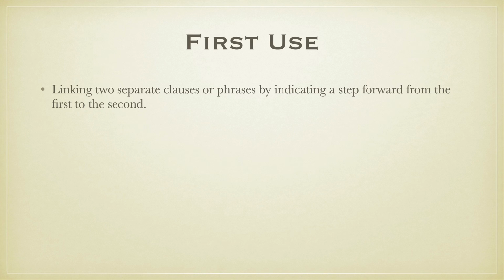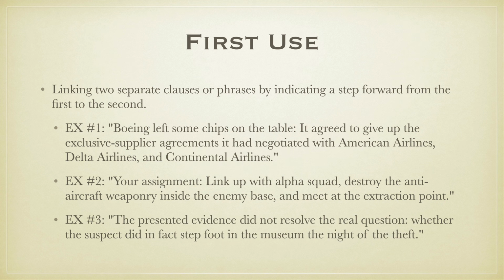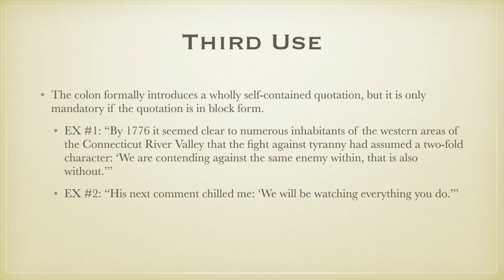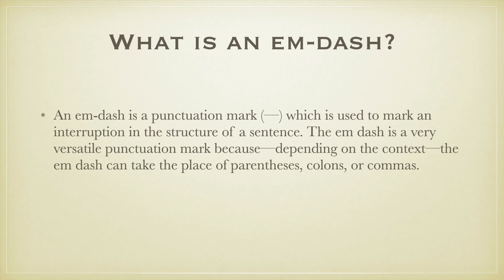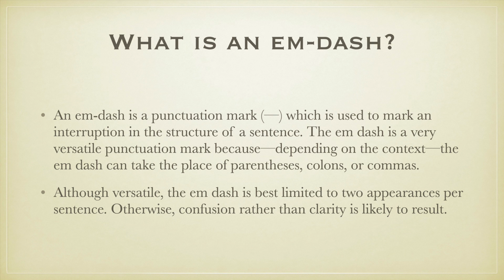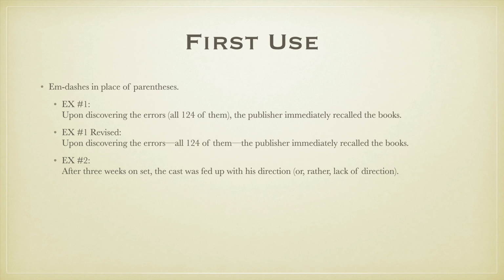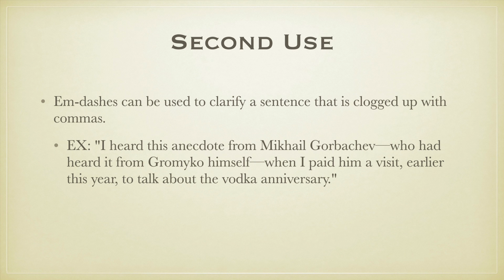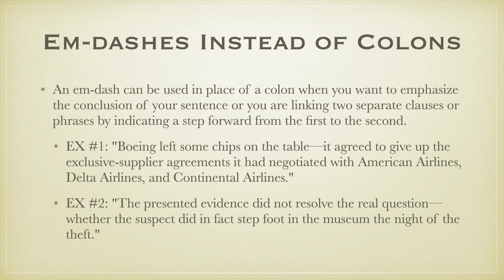Using Colons and Em Dashes